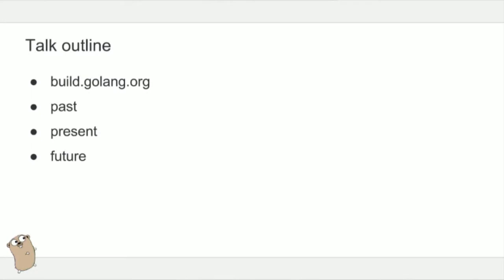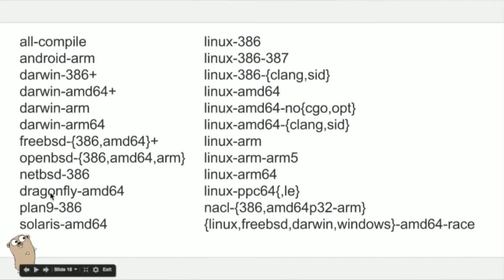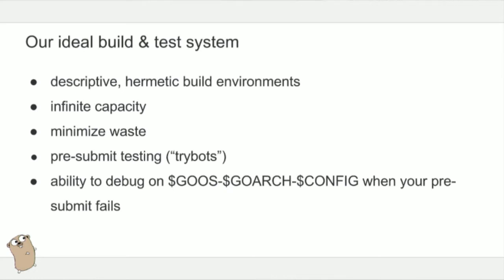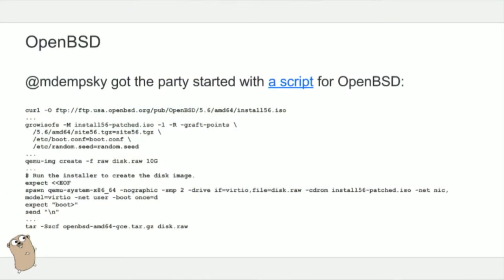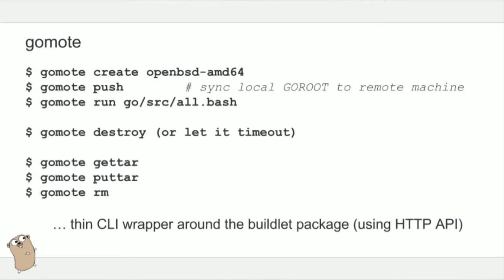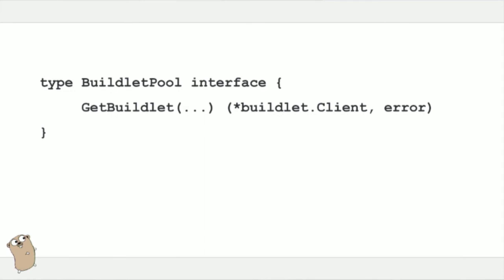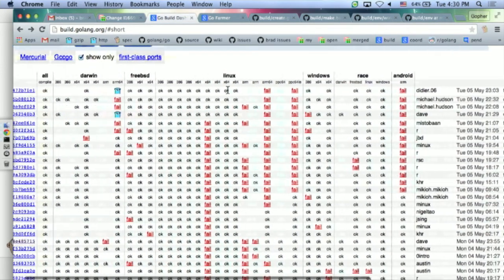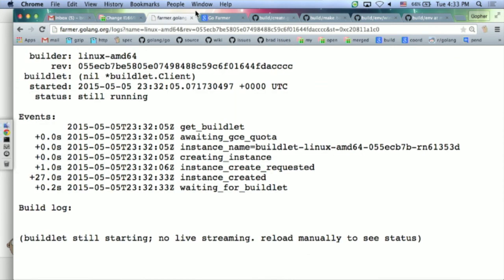Go's Continuous Build System and it's Evolution (CoreOS Fest 2015)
Brad Fitzpatrick, Engineer on the Go programming language team at Google talks about the past, present and future of the Go build system.